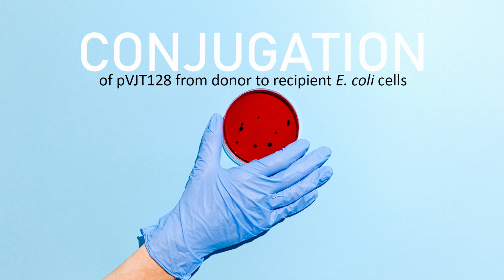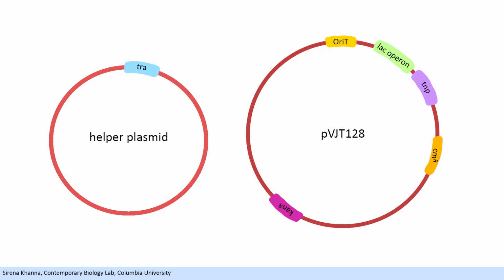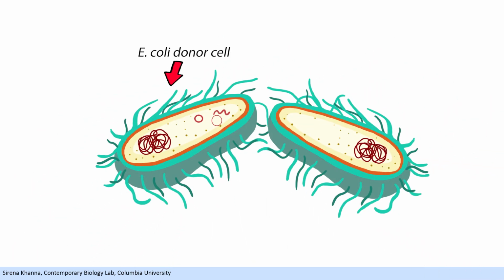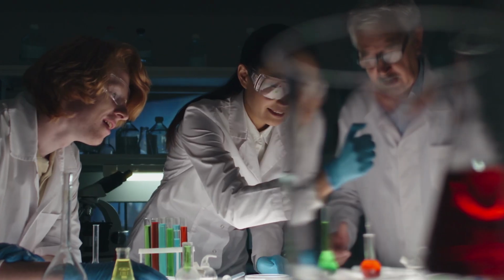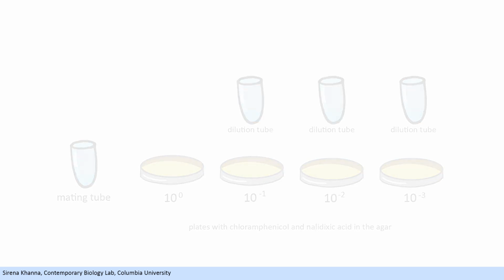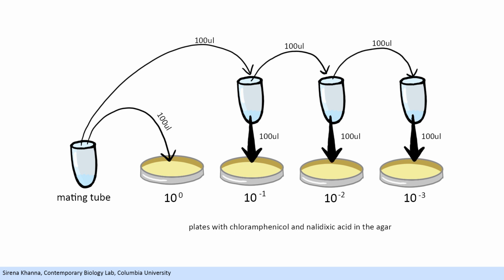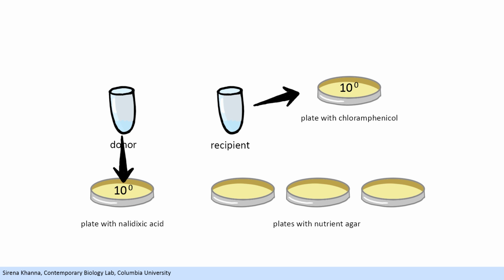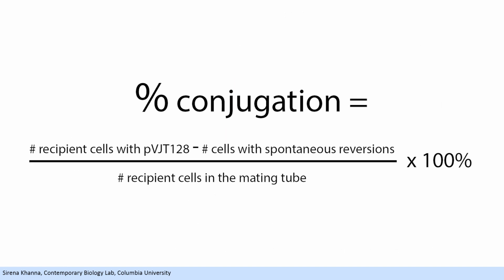Conjugation Animation for Contemporary Biology Lab at Columbia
This animation covers Part I: Conjugation of the two-part Transposition Mutagenesis experiment. This video provides information on the conjugation process and how we would measure conjugation in the lab in a simple but elegant experiment involving the plasmid pVJT128. Enjoy!